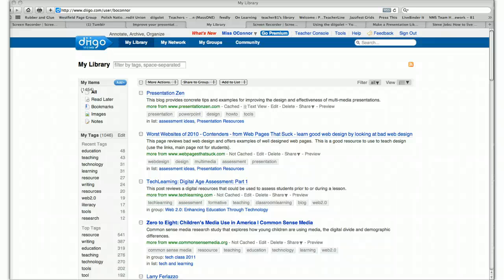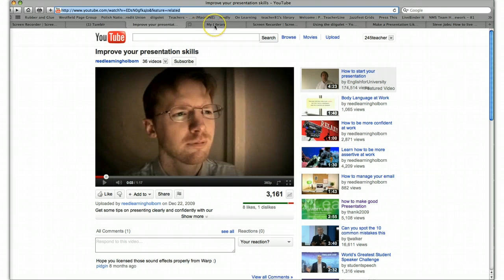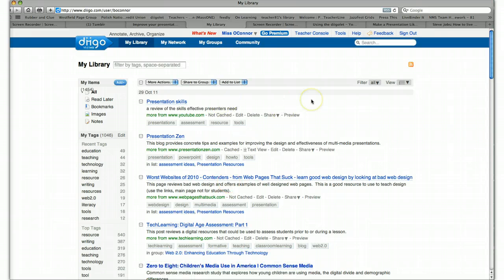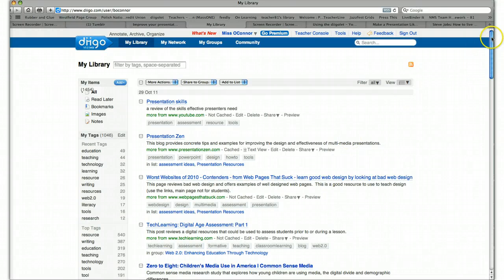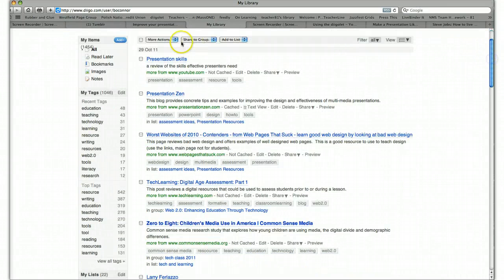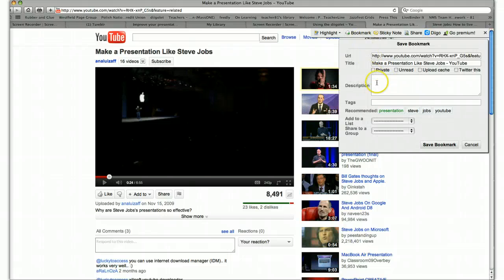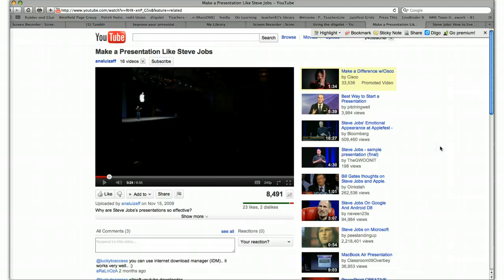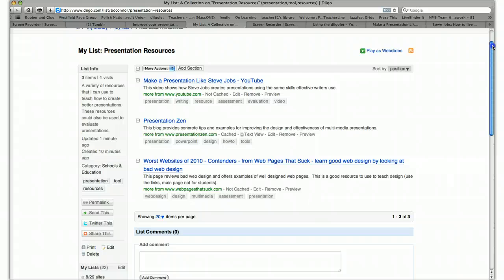Working in the Diigo library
This video explains how to add bookmarks from the library.  It also shows you how to create lists, edit tags, and add bookmarks to lists.